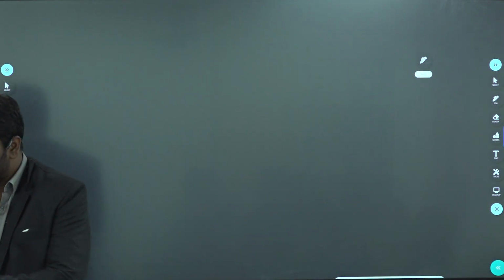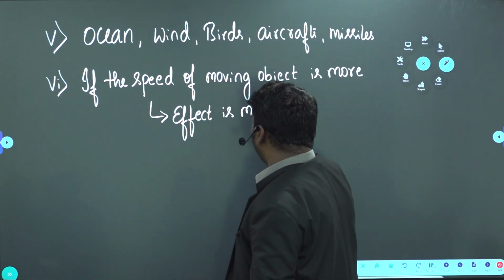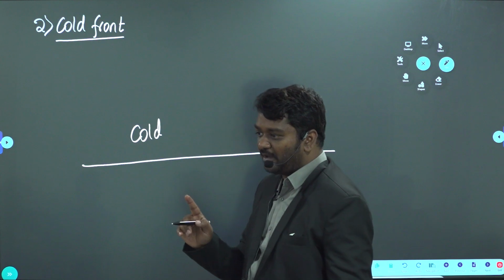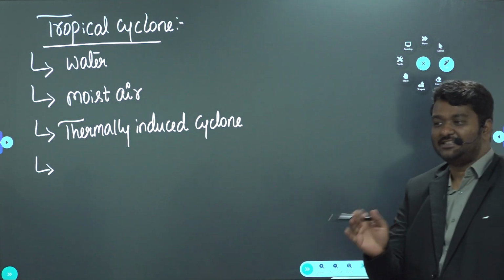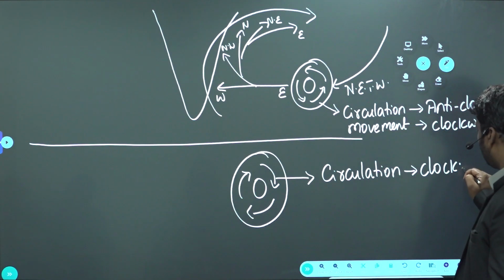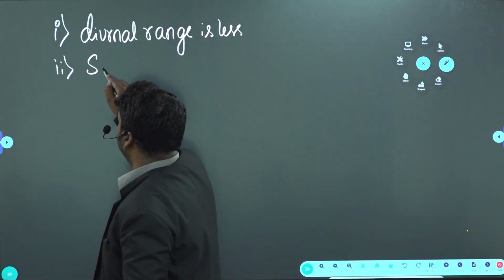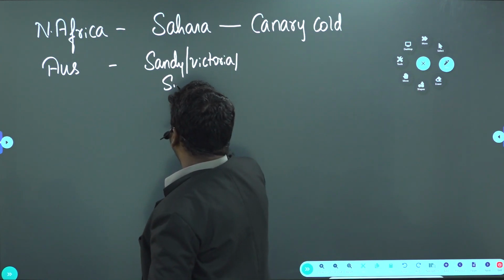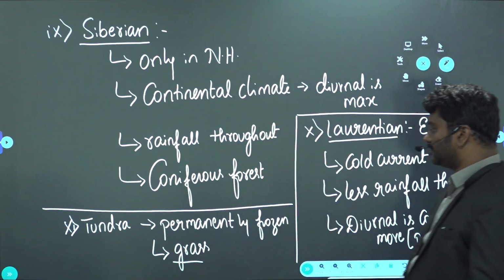BRAHMASTRA UPSCPRELIMS RAPID REVISION 2025–GEOGRAPHY CLASS PART 3 BY SANDEEP SIR|ABHIRAM IAS ACADEMY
Title: Brahmastra UPSC Prelims Rapid Revision 2025 - Geography Part-3 by Sandeep Sir
Description: Welcome to Brahmastra - The Last Weapon to Crack Unpredictable Prelims!
🌍 Get ready for an intensive UPSC Prelims 2025 Rapid Revision session with Sandeep Sir!
This video focuses on Geography Part-2, covering essential topics to ace your exam.
📚 Topics Covered:
•  Atmospheric circulation
•  Cyclogenesis
•  Climatology(world climate)
🔑 Master the core concepts of Geography with expert insights and concise explanations tailored for UPSC Prelims 2025. Whether you’re revising or starting fresh, this session is your ultimate guide to tackling unpredictable questions with confidence!
📌 Key Features:
•  In-depth coverage of Climatology, Rotation & Revolution, and Atmosphere
•  Expert tips from Sandeep Sir, a renowned UPSC mentor
•  Perfect for last-minute revision and strengthening your basics
💬 Have questions? Drop them in the comments below, and Sandeep Sir will address them in the next session!